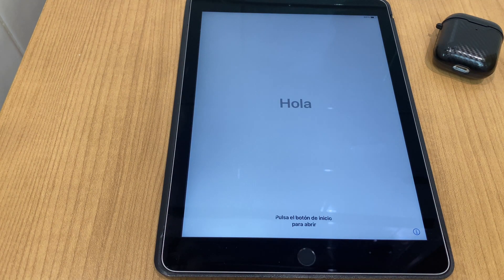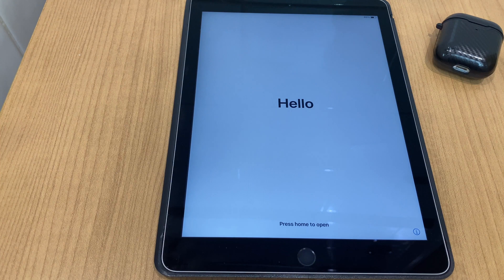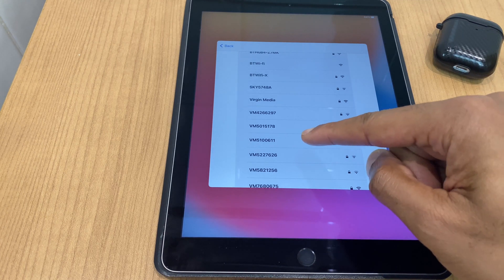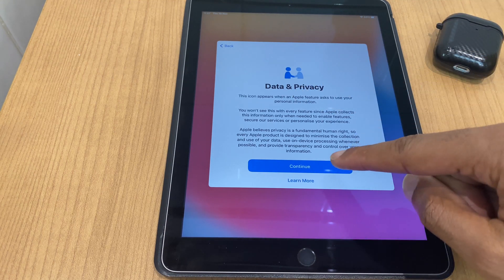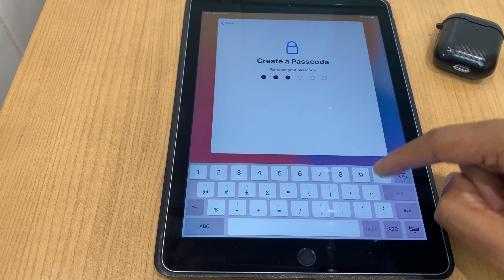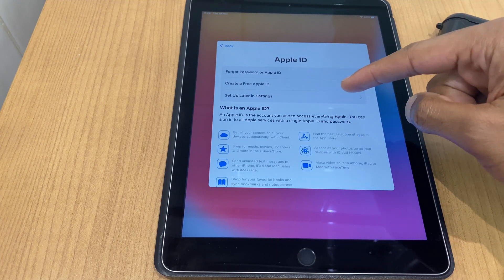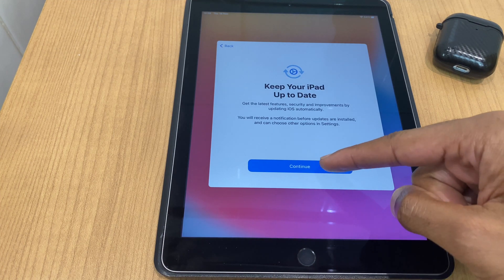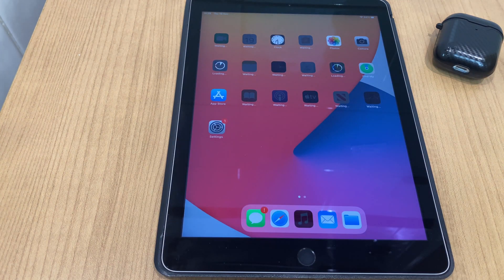How To Setup An iPad (2021)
Here's how to setup a new iPad. Step by step instructions so you can get your new or borrowed iPad or if the iPad was wiped / deleted / formatted, here's how to setup and use it again.
In this example I'm using an iPad with IOS 14 however the principle is the same with all iPads.

iPad Pro 2020 (Wi-Fi + Cellular)

iPad Air 2020 (Wi-Fi + Cellular)

iPad Stand